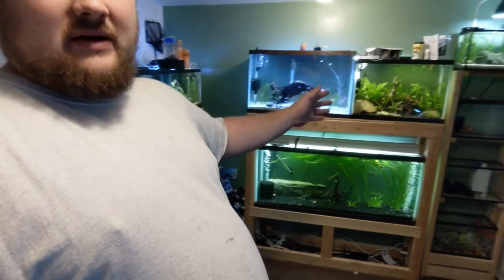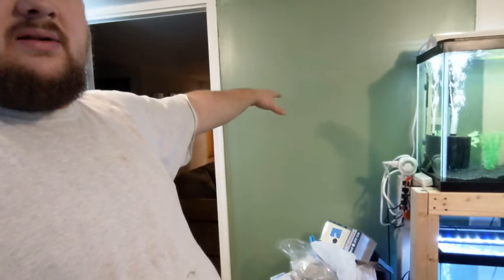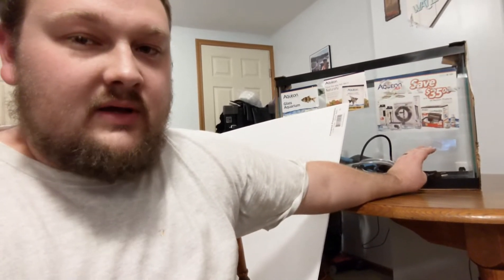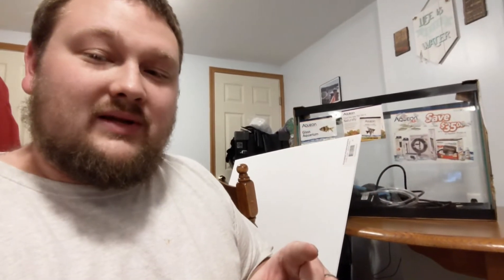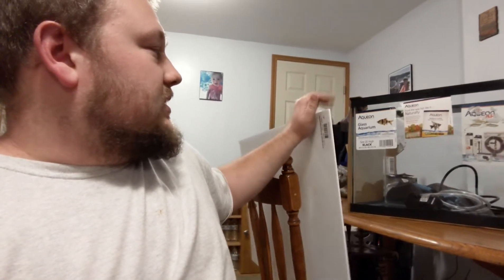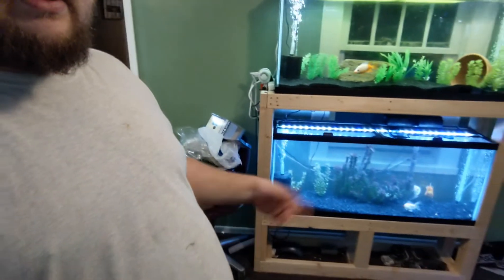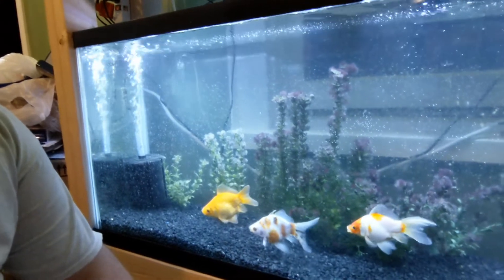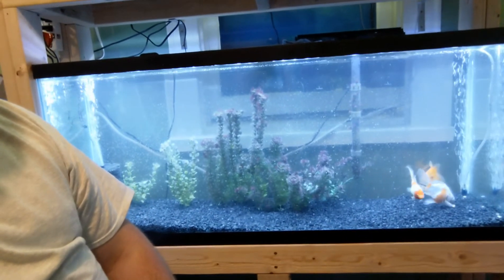Im back!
Finally got a new camera, so im back to making videos!

Fish Foods-
Xtreme Community PeeWee -